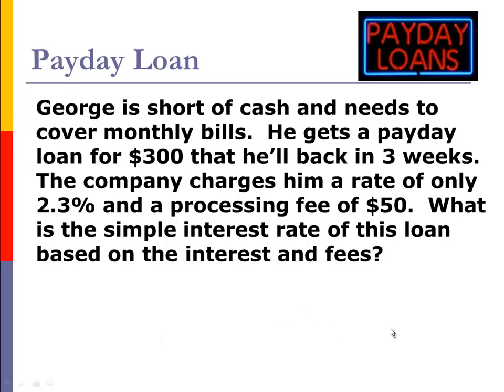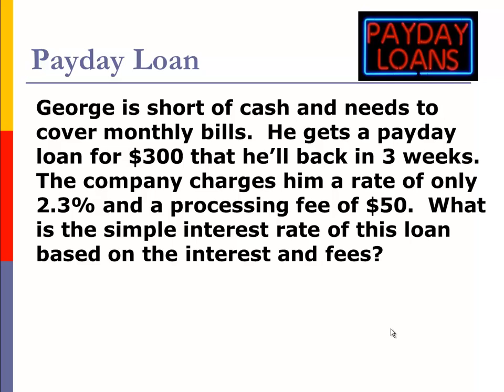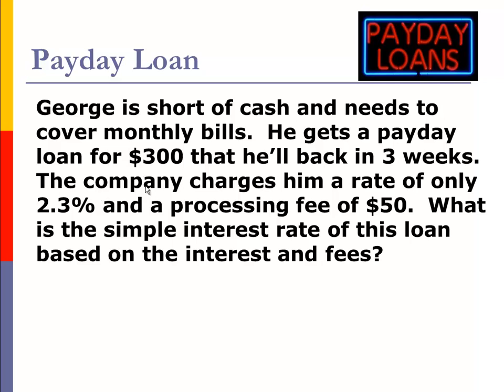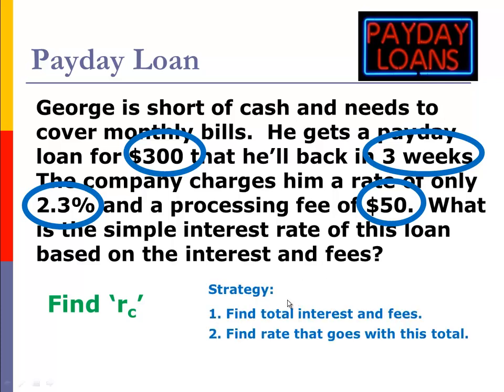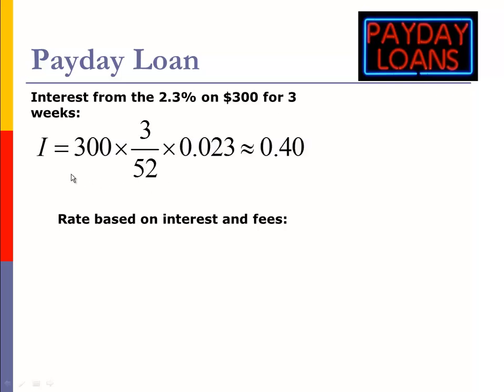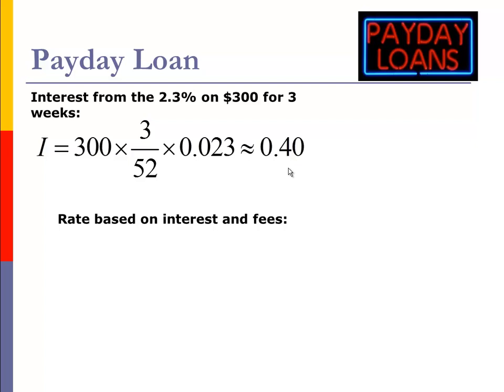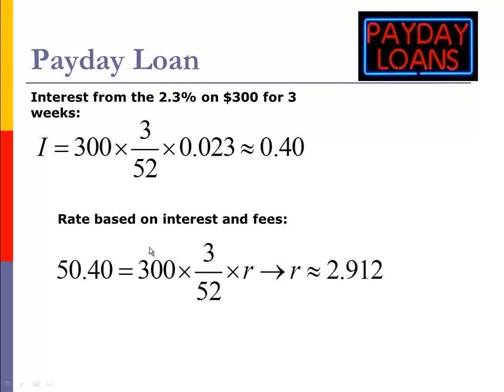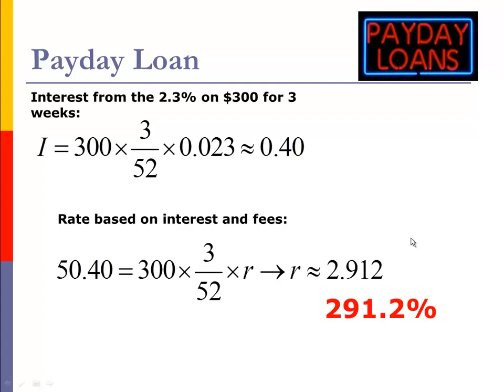Simple Interest -- Payday loans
Example of simple interest by finding the effective rate of a payday loan